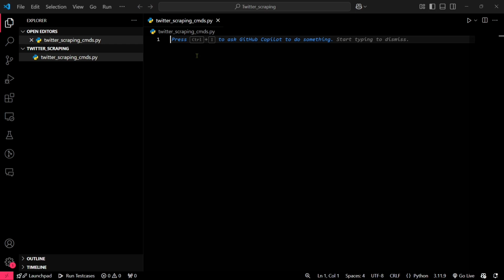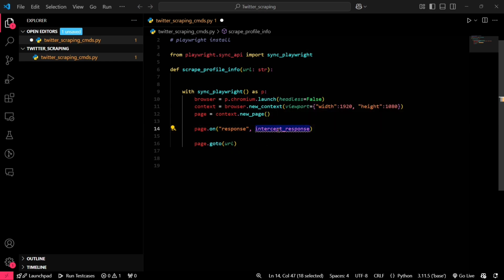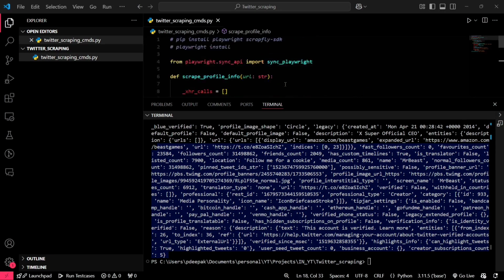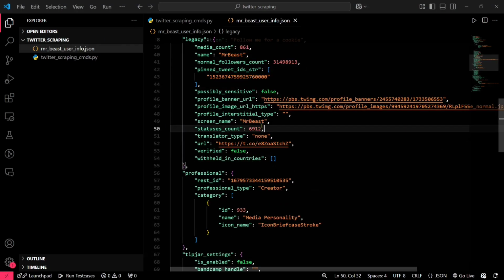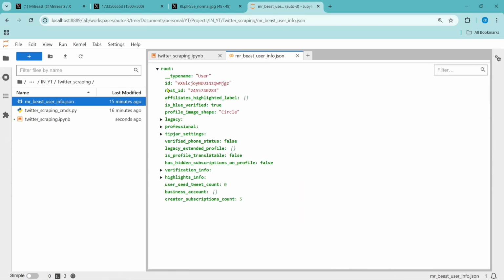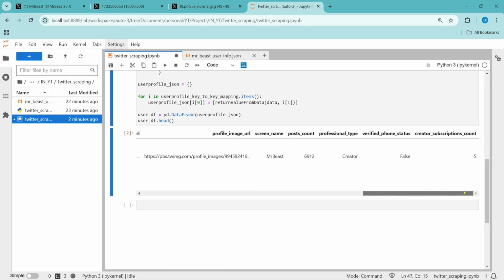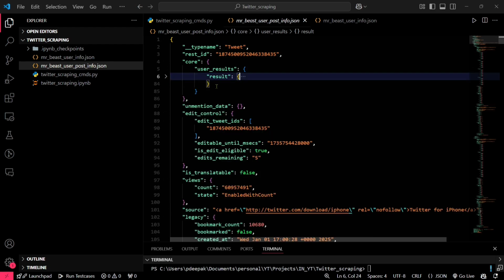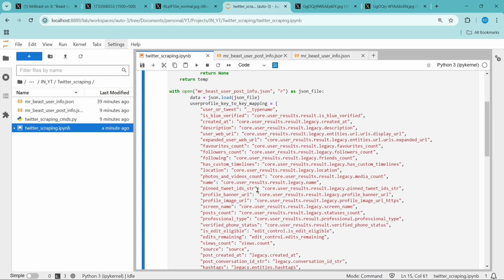Learn how to scrap twitter user profile and Tweets in 2025 | Twitter scraping #2025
You can find following topics in this video,
Detailed explanation of Twitter scraping using playwright package (don't need any API's).
Discussion about dhow i scraped  User Information and Tweets.
Saving the scraped raw data into proper Json Format and then converting to DataFrame using Pandas.

0:00 - 2:15  - Installing Required Packages
02:16 - 20:20 - Scraping User Infromation
20:21 - 31:00 - Creating userInfo DataFrame
31:01 - 39:25 - Scraping Tweets information
39:26 - 42:30 - Creating  tweets DataFrame from Json